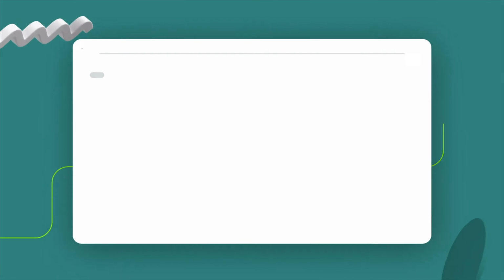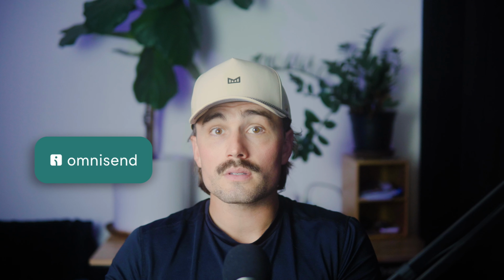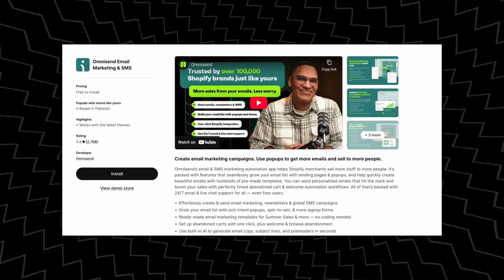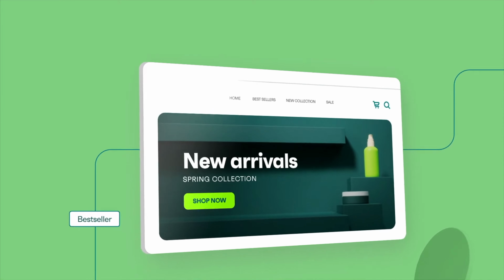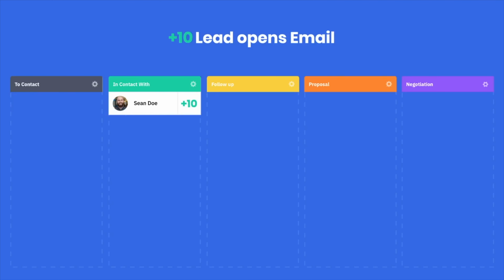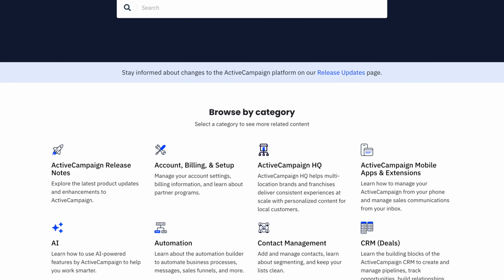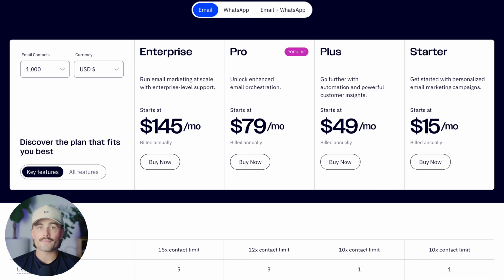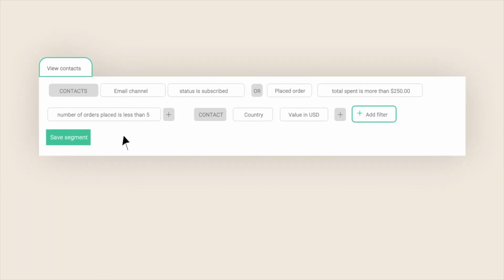Omnisend vs ActiveCampaign: Best Email Platform for Growing Your Online Store?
In this video, I’ll go over the full comparison of Omnisend vs ActiveCampaign and help you find the best email marketing platform for eCommerce. We’ll explore how each tool handles automation, email campaigns, customer segmentation, and CRM features for online stores. You’ll see why Omnisend works great for Shopify, WooCommerce, and BigCommerce users who want quick setup and ready-to-use workflows. This video will guide you through email tools that help boost conversions, recover abandoned carts, and grow your online business with less hassle.

Be sure to watch this video all the way as I cover setup ease, integrations, automations, and pricing differences between both platforms. You’ll learn how Omnisend makes building welcome emails, post-purchase flows, and product recommendations simple, while ActiveCampaign gives full control over complex workflows and CRM tracking. I’ll explain how each platform fits different store sizes, budgets, and marketing needs. By the end, you’ll know which tool can help increase sales, manage customers, and scale your eCommerce store effectively.

When comparing Omnisend vs ActiveCampaign, the difference comes down to purpose and focus. Omnisend is built for eCommerce brands that want fast results, simple automations, and tools designed for online stores. ActiveCampaign fits businesses that need deeper customization, advanced logic, and CRM integration across multiple channels. Both are powerful, but for most eCommerce owners, Omnisend’s simplicity and store-ready features make it the smarter choice for growing online sales.

– Eric

Timeline:
0:00 - Introduction
0:26 - The Core Difference: Who They’re Built For
2:28 - Ease of Setup & Integration
3:35 - Automation & Workflows
4:57 - CRM & Customer Data
5:57 - Support & Learning Curve
6:37 - Pricing
8:02 - Who Should Choose Omnisend
8:25 - Who Should Choose ActiveCampaign
8:44 - Conclusion